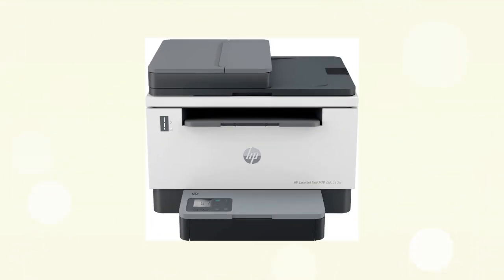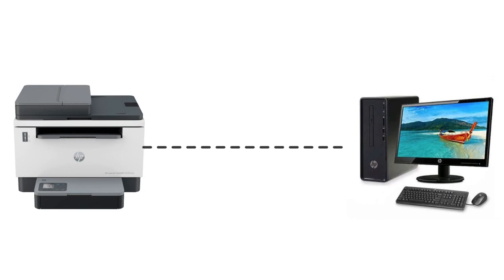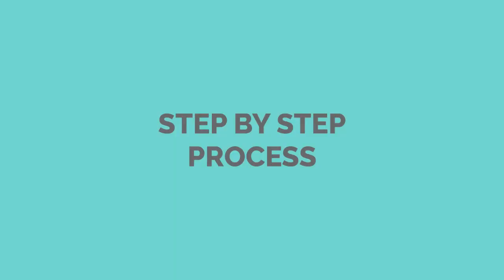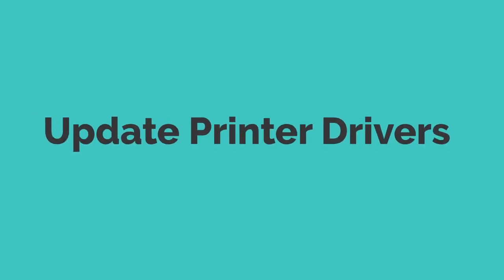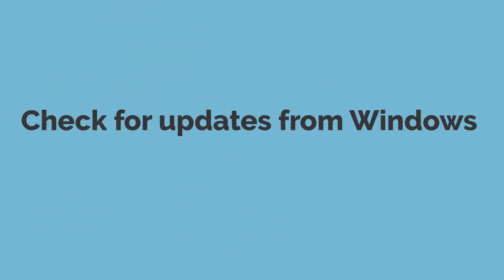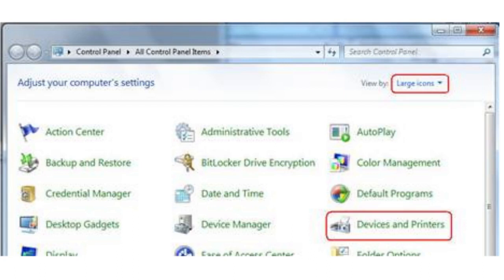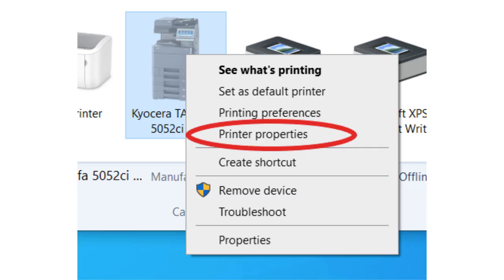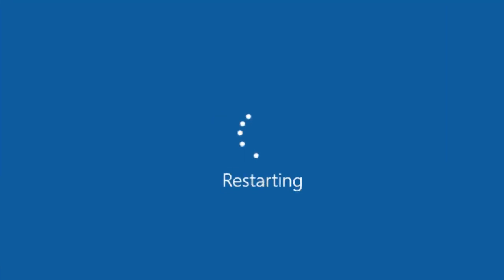HP Printer Error Code 0x803c010b | Fixolive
Welcome to Fixolive Tech Solutions! Are you encountering the frustrating HP Printer Error Code 0x803c010b on your device? Don't worry, you've come to the right place. In this video,  you'll get the step-by-step process to resolve this issue swiftly and efficiently.